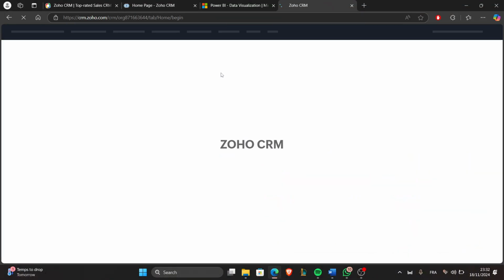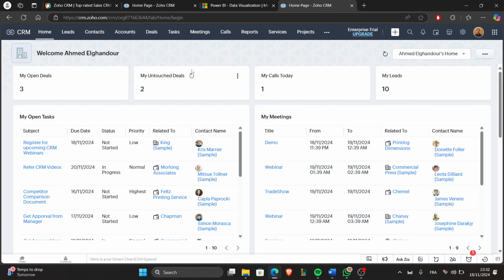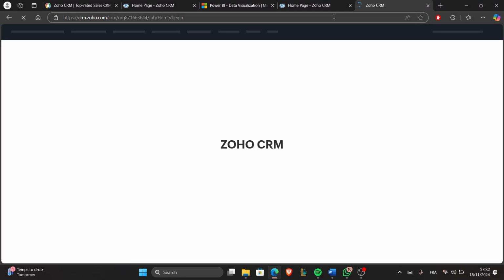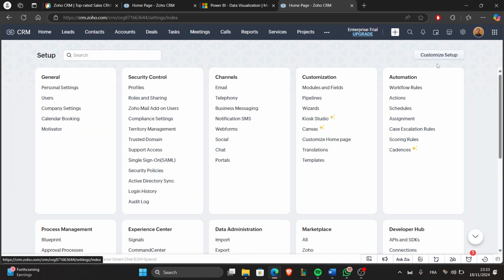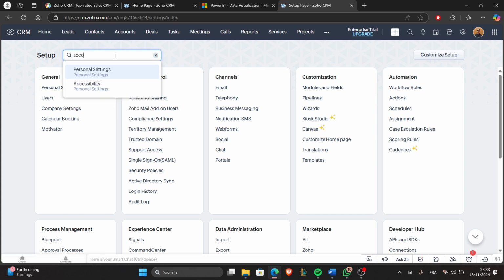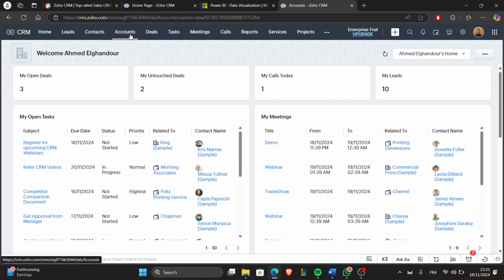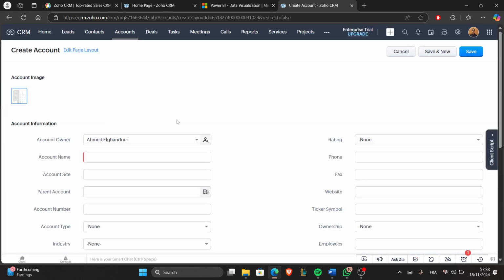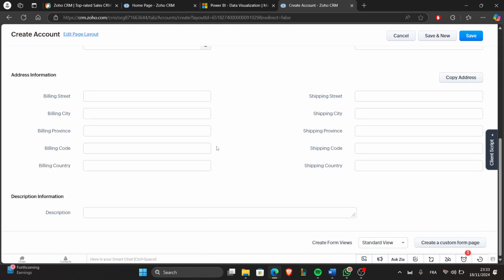How To Create An Account In Zoho CRM Tutorial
Today we talk about zoho crm tutorial,zoho crm,zoho crm tutorial for beginners,how to use zoho crm,zoho crm video tutorial